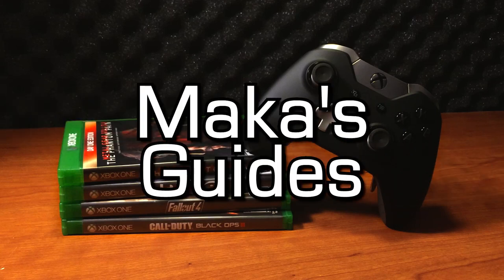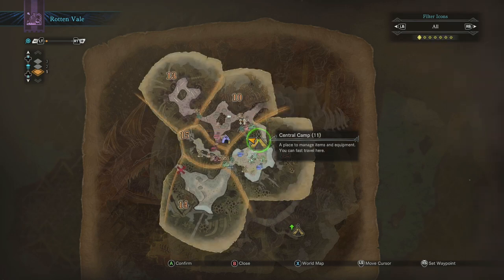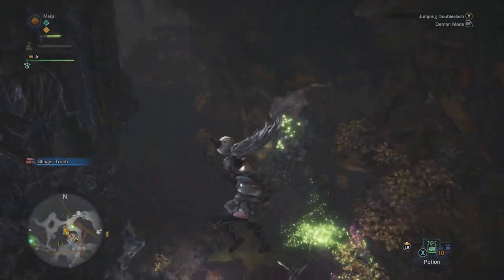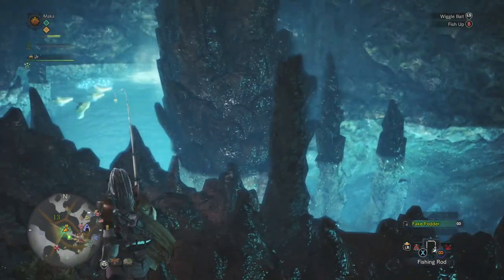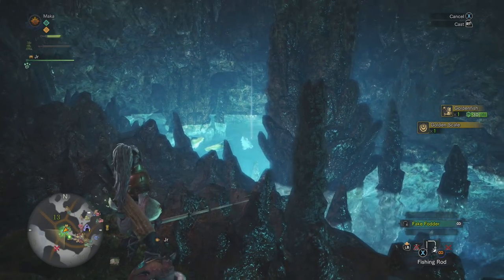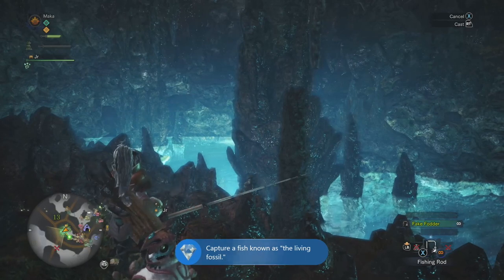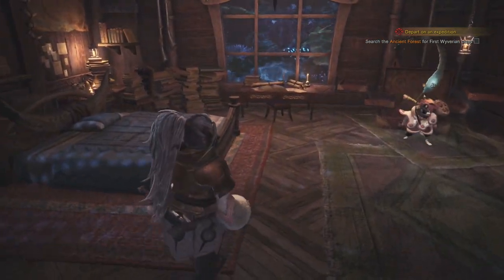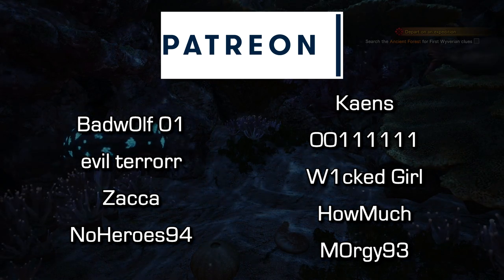Monster Hunter World - A Living Fossil Achievement/Trophy Guide - Capture the Petricanths Fish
Monster Hunter World - A Living Fossil Achievement/Trophy Guide - Capture a fish known as "the living fossil." (Petricanths Rare Fish)

Start an expedition to Rotten Vale Central Camp (11), which is available after unlocking five-star assignments. Once here, you'll want to go to Area 15, and you can find a small blue pond near the end of the trail. Look into this pond, and there is a random chance that a Petricanths will spawn, which is the living fossil fish that we are going after. it's a dark fish with glowing blue spots on it (seen on the video thumbnail).

If it spawns, take out your fishing rod and catch it. Mash B the whole time you're reeling it in, and follow the on-screen directional presses as well. Once caught, the achievement will unlock. If you are having trouble with the fish, you can try using a Baitbug in order to make fishing a little easier.

If the fish does not spawn in this pond, you will want to fast travel back to Astera, and then start your expedition over again to see if it spawns in. Rinse and Repeat until it spawns.